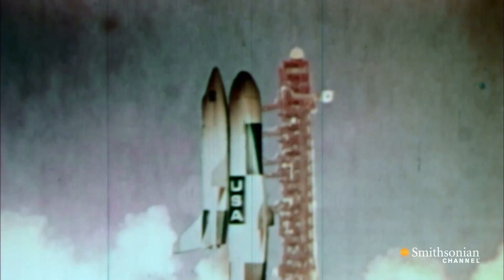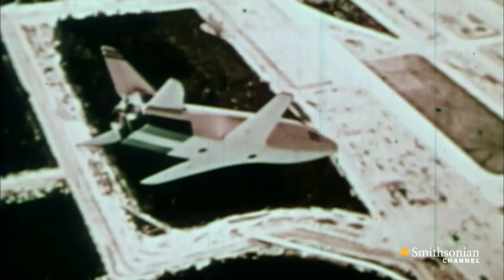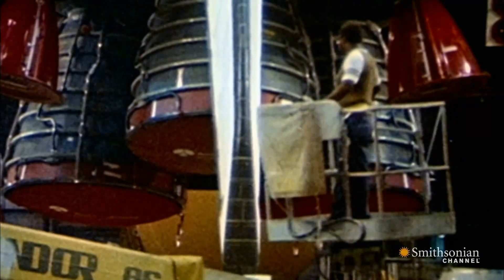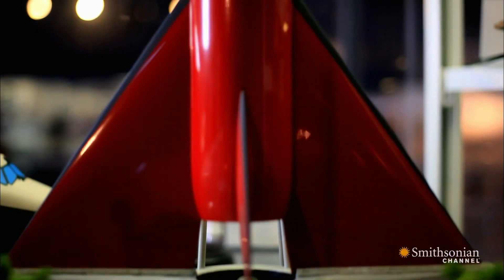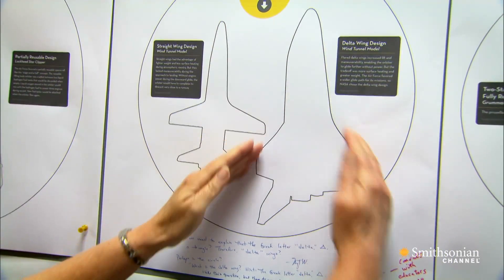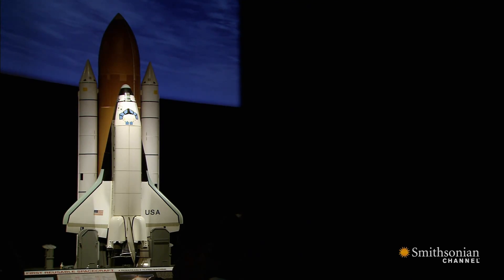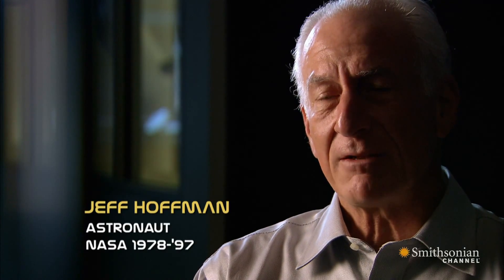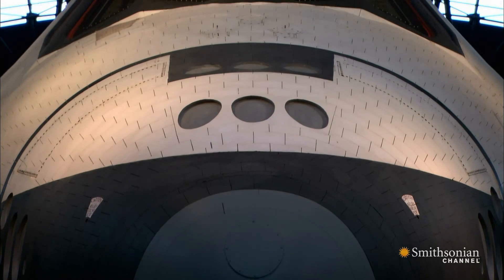A Look at NASA's Reusable Space Craft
The goal of the space shuttle program was to make space travel easy and affordable, but designing a reusable space craft would prove to be NASA's toughest mission yet.